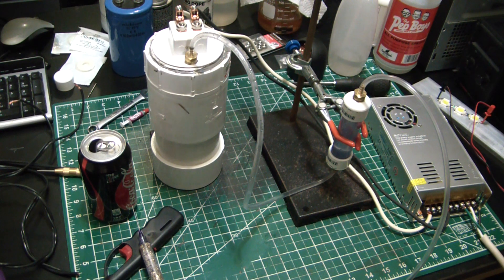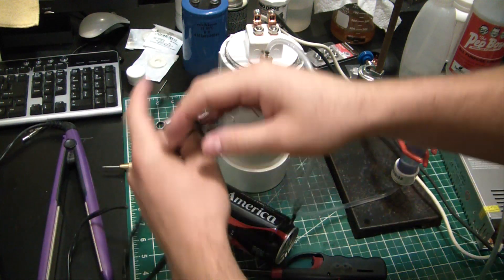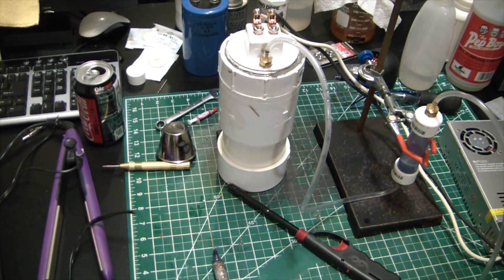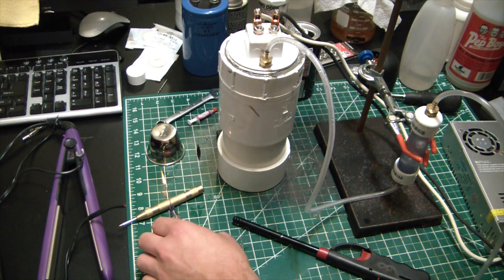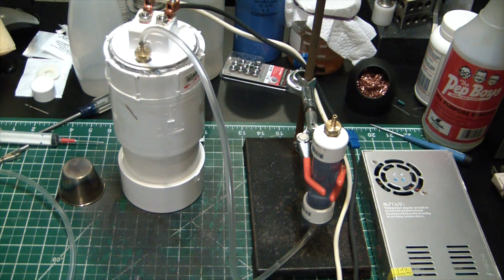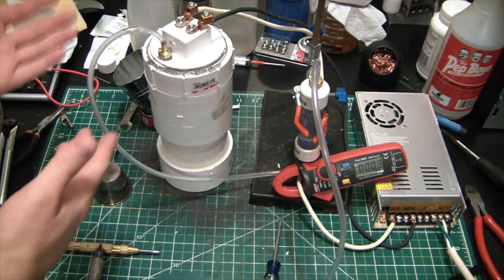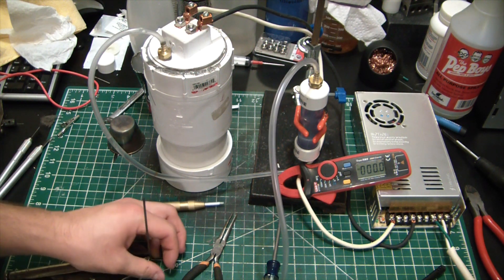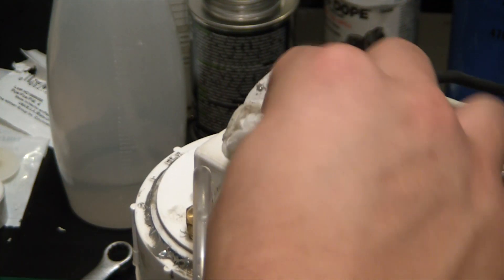Cutting Metal With Water! HHO Torch Success - ElementalMaker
We finally have success of the HHO torch cutting through aluminum and stainless. Let me know what you want to see done with it!